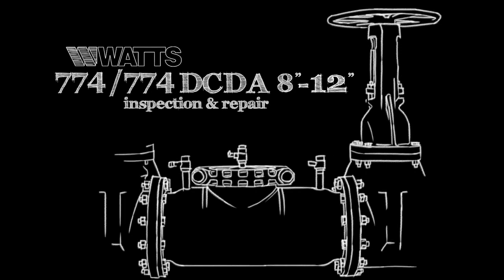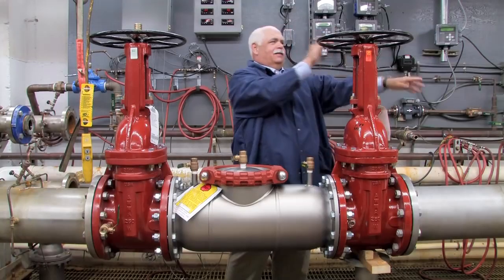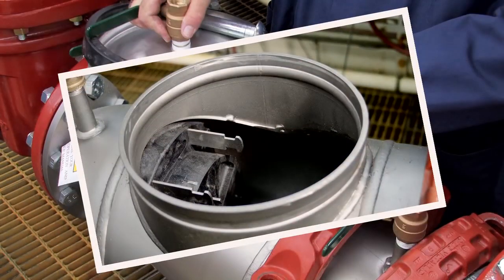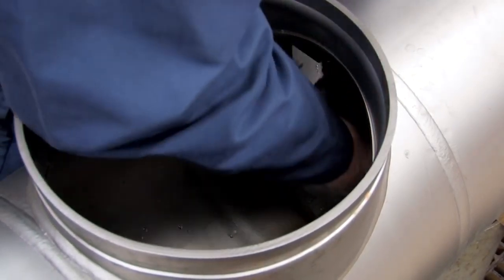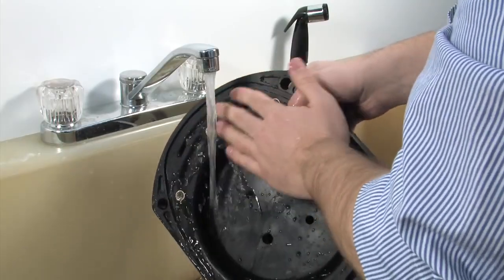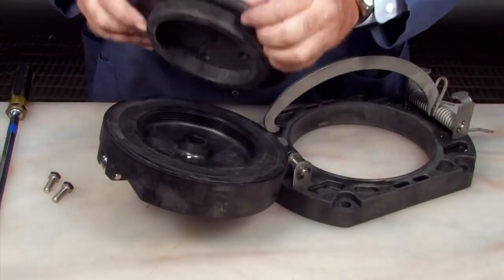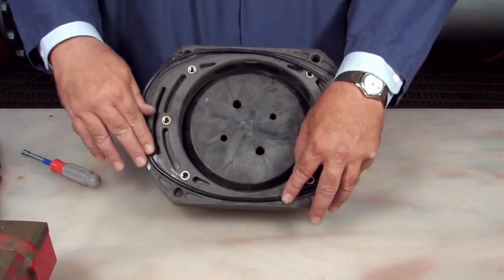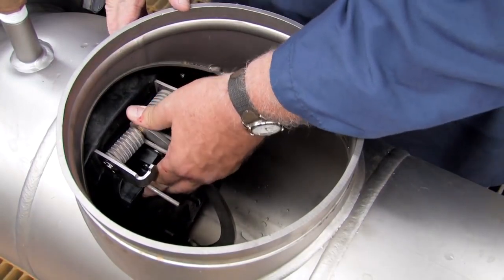774 & 774DCDA 8'' 12'' Backflow Preventer Repair | Watts Repairs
Join the experts at Watts as they walk you through the inspection and repair of the 774 and 774DCDA backflow prevention assemblies, sizes 8" - 12". This video addresses basic assembly maintenance and check inspection. To learn more about backflow, cross connections and water safety, check out